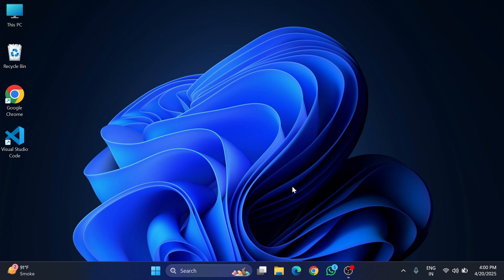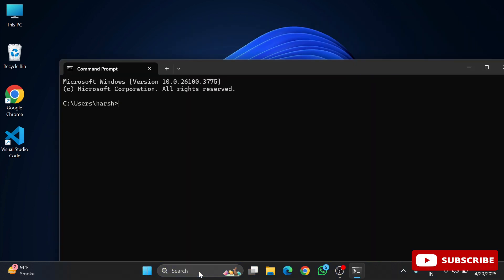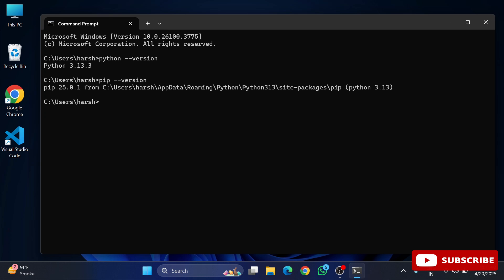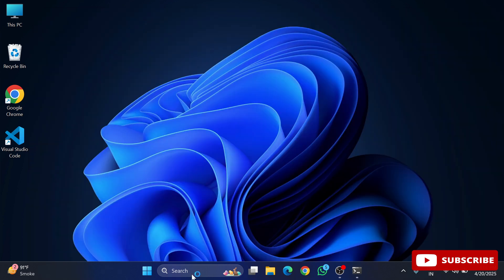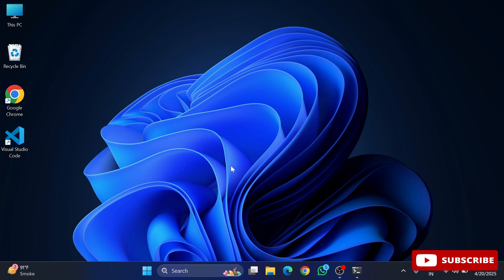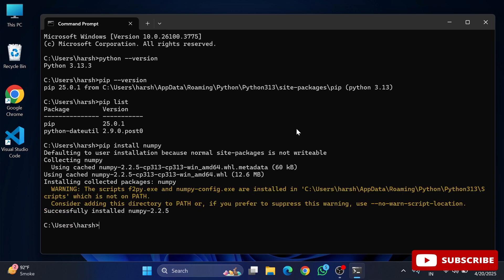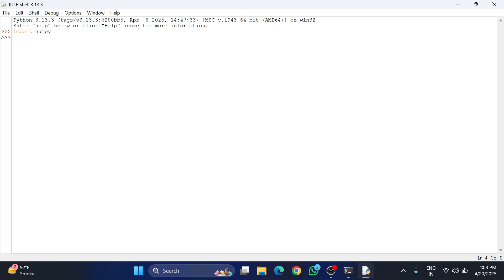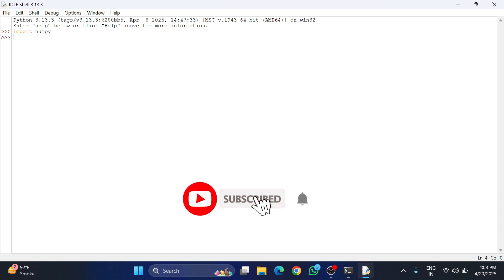How to install NumPy on Python 3.13.3 [2025] | NumPy Installation | Data Science Library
Learn how to install NumPy on Windows 11. We will also install Python 3.13.3 and pip. PIP is used to install and manage packages, therefore we will also install pip while installing Python.

🎥 Tools I used for recording